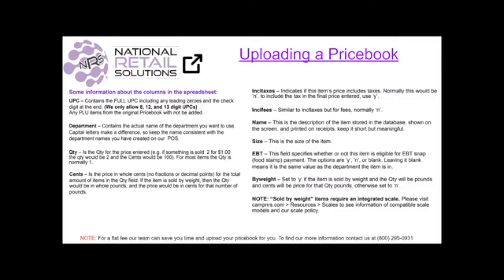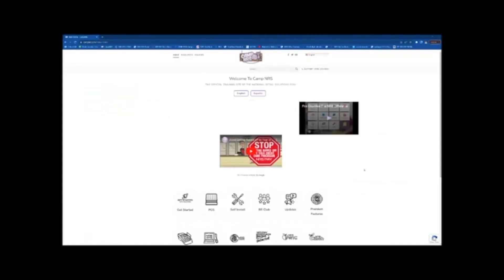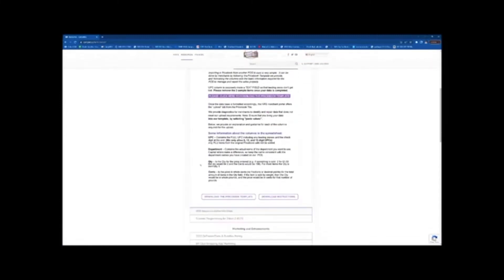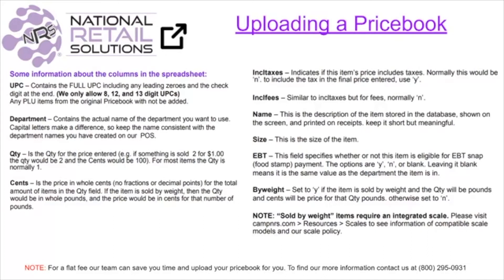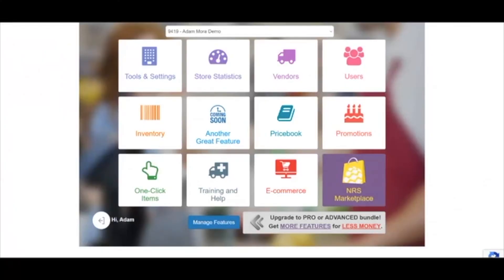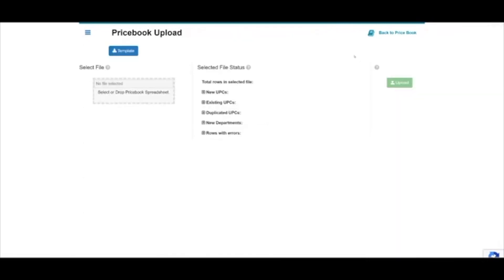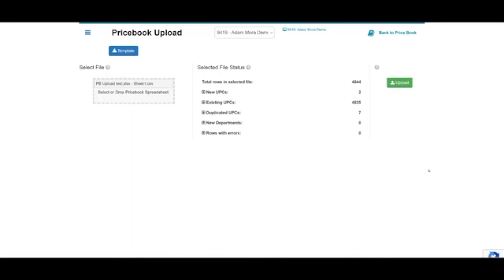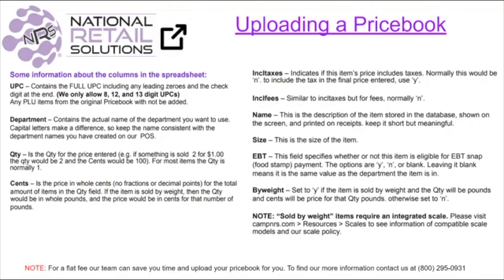Adam The NRS Advisor - Pricebook Uploading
In this video, Adam goes over how the NRS POS allows you upload your own pricebooks.